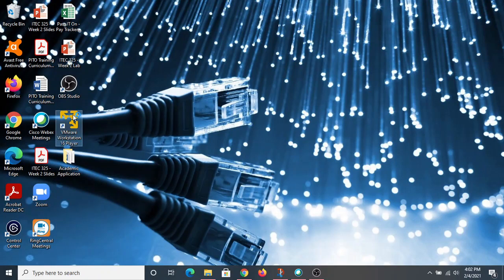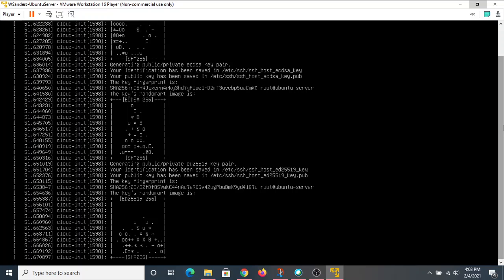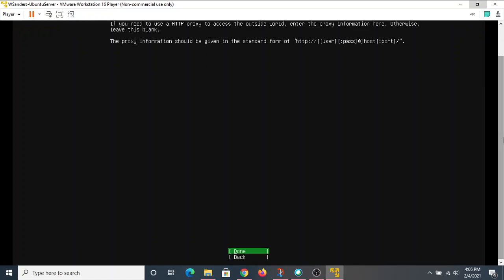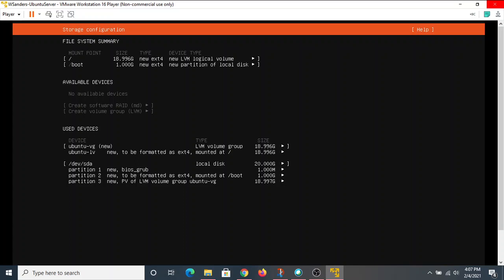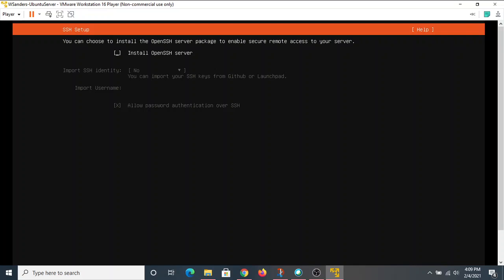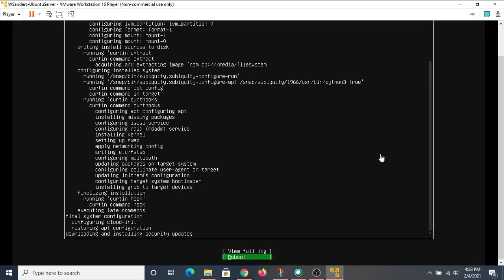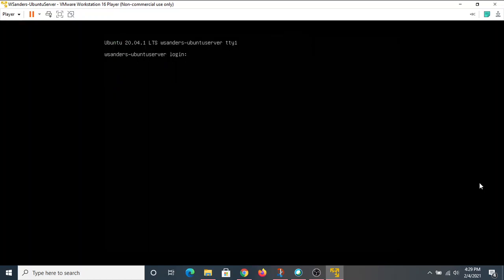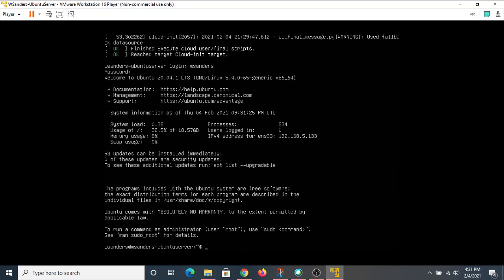Ubuntu Server VM Installation and Setup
Checkout this walkthrough for installing Ubuntu's server operating system in VMware Workstation Player 16 .

(This lab was originally created for students at Towson University in Towson, Maryland USA.